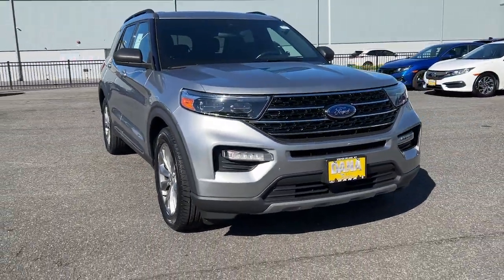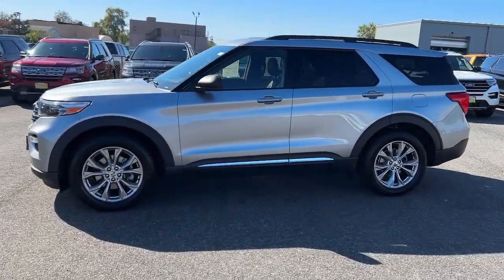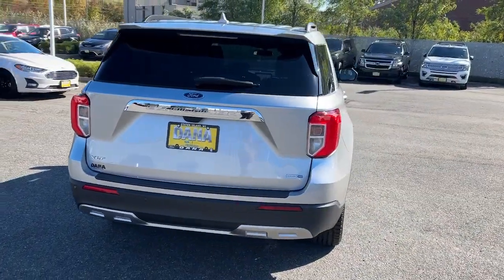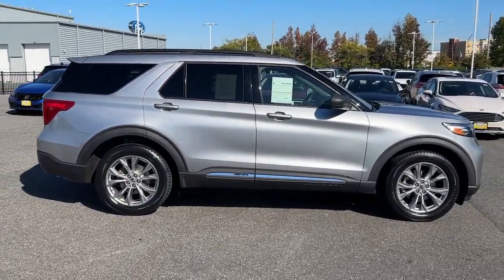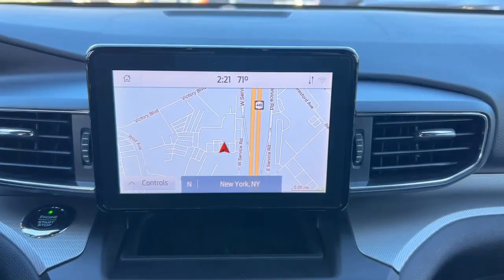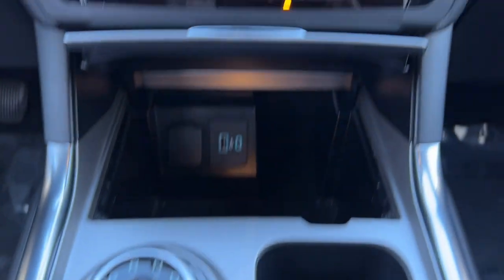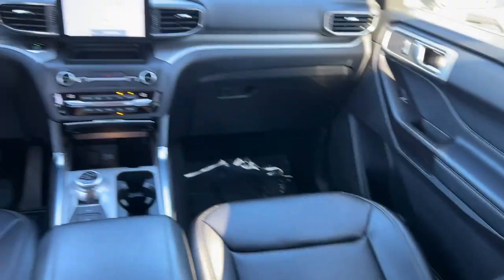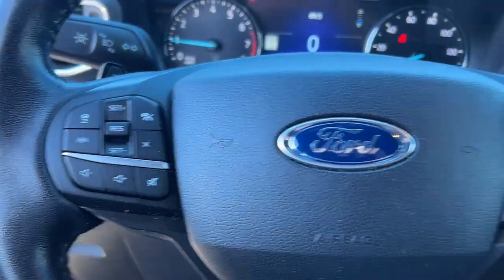2020 Ford Explorer Staten Island, Jersey City, Bayonne, Woodbridge, Old Bridge, NY A57138A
Silver Used 2020 Ford Explorer XLT  available in Staten Island, New York at Dana Ford. Servicing the Jersey City, Bayonne, Woodbridge, Old Bridge, New York area.

Dana Ford
266 West Service Rd

CARFAX One-Owner. Clean CARFAX. Certified.